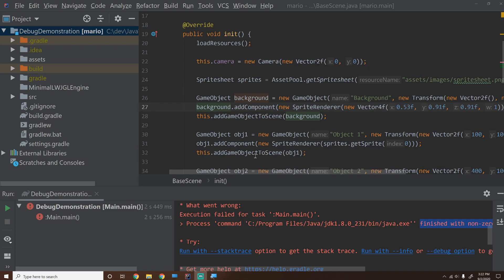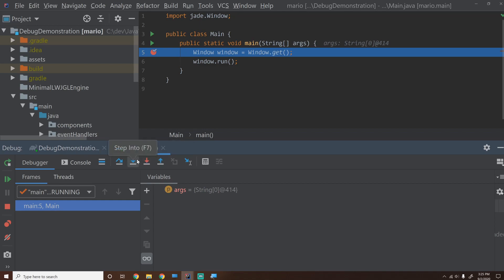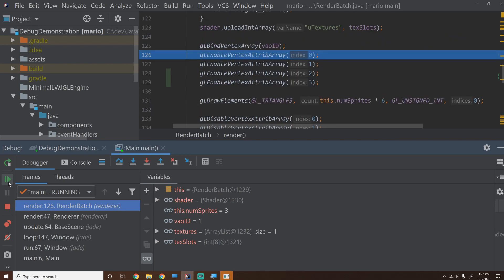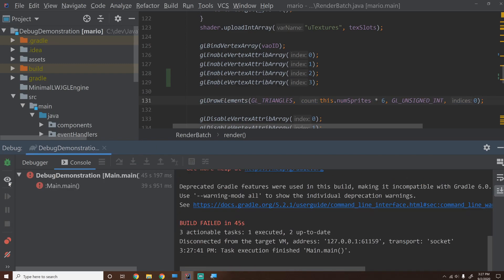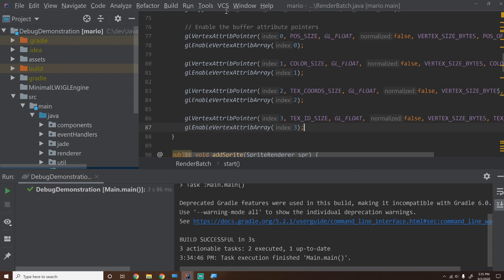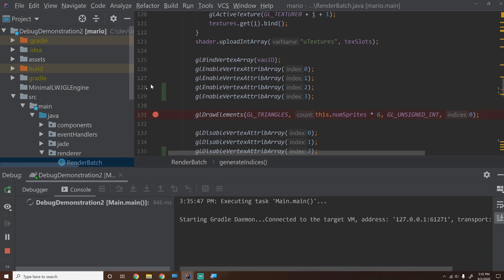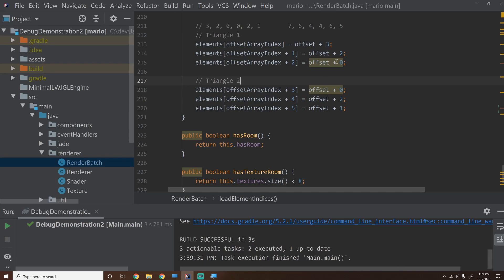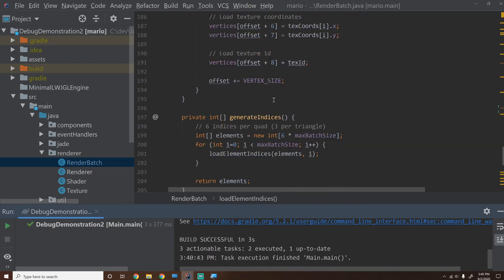How to Debug OpenGL Programs? (Non-zero exit code status, uh oh) | Game Engine Concepts #2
What do you do when you get a non-zero exit code from an OpenGL program? This is not an easy question to answer because this bug means that a variety of problems could have happened anywhere inside your code base. And once your code base is of a significant size (even a few thousand lines of code), tracking this problem down becomes very difficult. In this episode I show you how to use IntelliJ's builtin debugger to easily track down exactly where your program is crashing, and then diagnosing the cause of the problem. I go through two problems that I have run into very frequently throughout my development with OpenGL, and then I explain how to solve each problem using the debugger and some intuition.

0:00 Intro
0:46 Bug Example 1
11:00 Bug Example 2
17:46 Thanks for 500 Subs!